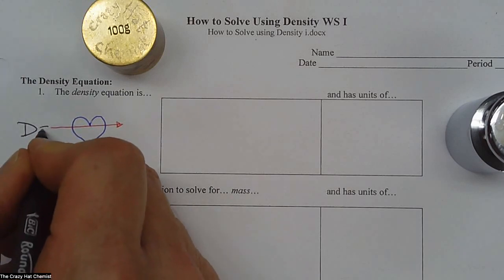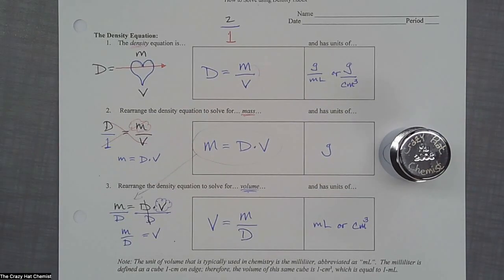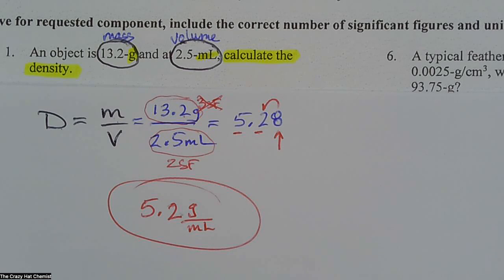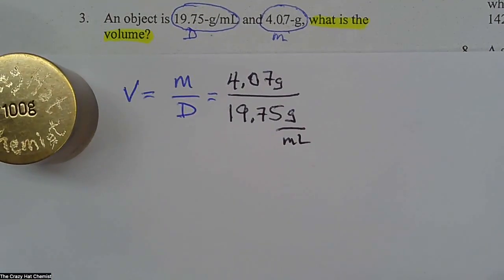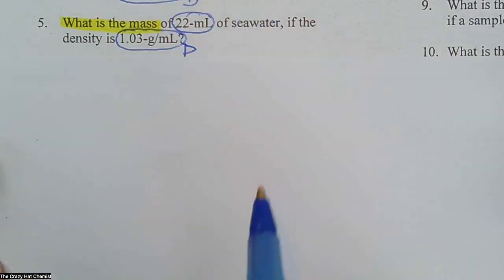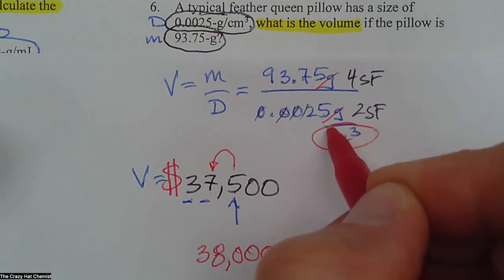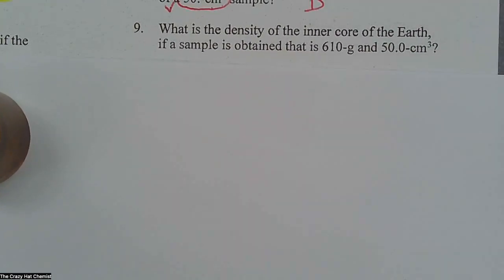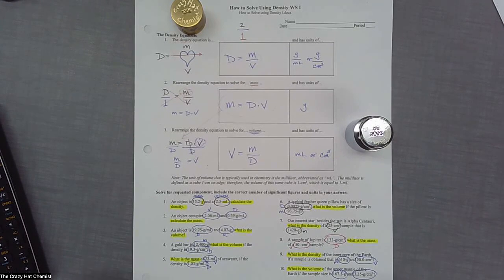How to Solve Using Density WS I - Stepwise Answers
This video describes the density equation and its units, how to solve for the mass equation and its units, and how to solve for the volume equation and its units.  Furthermore there are 10 worked out problems solving for either density, mass or volume, using the correct rounding of significant figures.